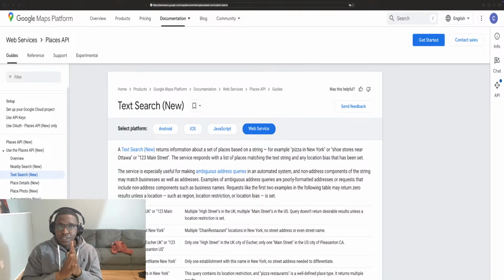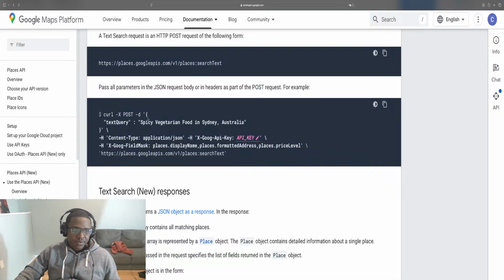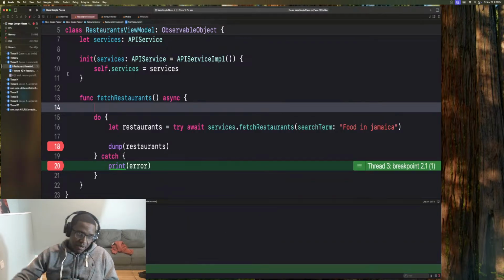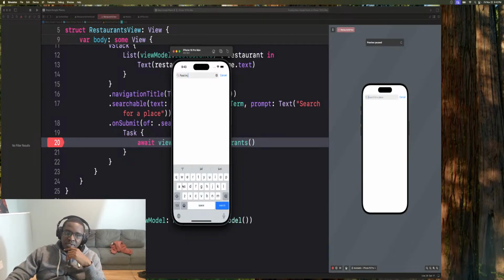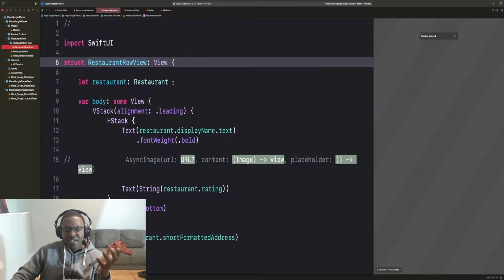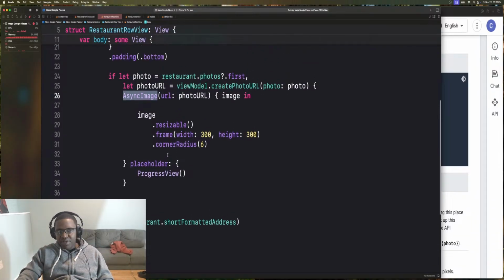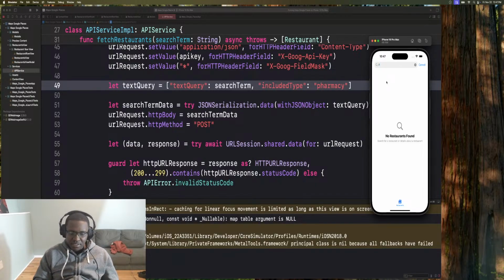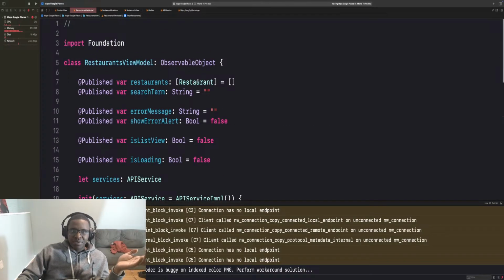SwiftUI + Google Places API (New Version API) Live Stream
Join me LIVE as we dive into the new Google Places API to search for nearby restaurants by text and display them on a map using SwiftUI and MVVM! 📍 This isn’t just a tutorial—it’s a freestyle coding session where we’ll experiment, learn, and maybe even hit a few bugs (but hey, that’s half the fun, right? 😉).

Together, we’ll:
✅ Fetch restaurant data like pros 🍔
✅ Build a gorgeous, interactive map interface 🌎
✅ Use MVVM to keep it clean and scalable 🛠️

No script, no perfection—just real coding in real-time. Come hang out, ask questions, laugh at my typos, and walk away with the tools to create your own awesome restaurant-finder app. Let’s learn, grow, and have some fun along the way! 🎉